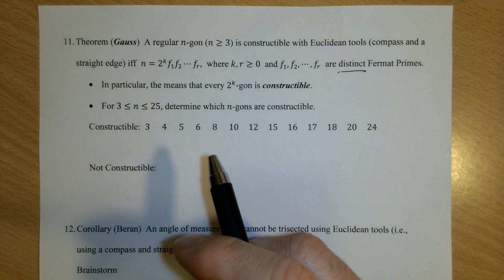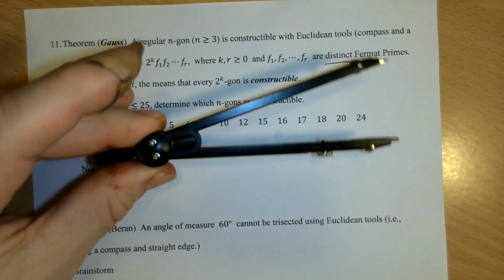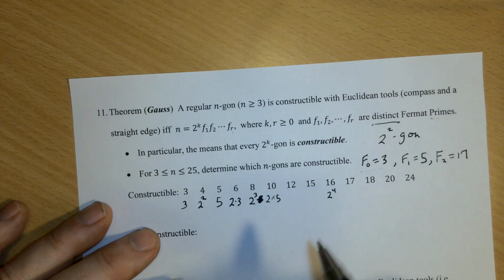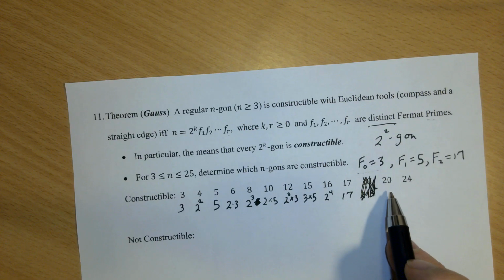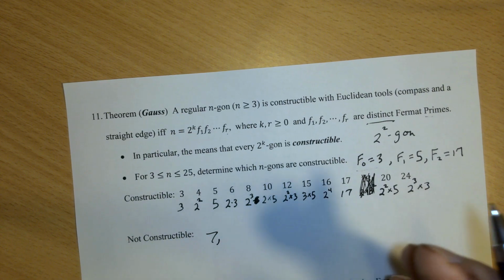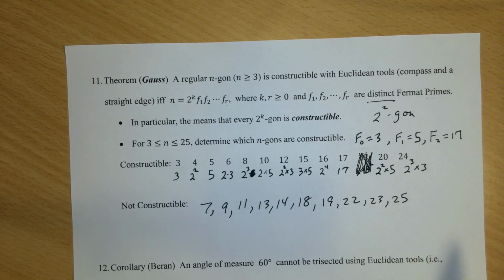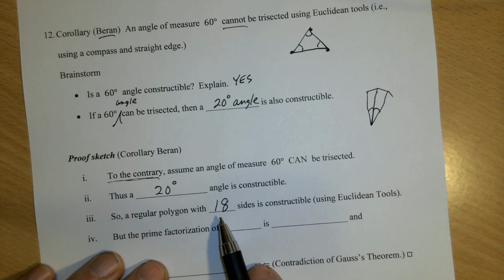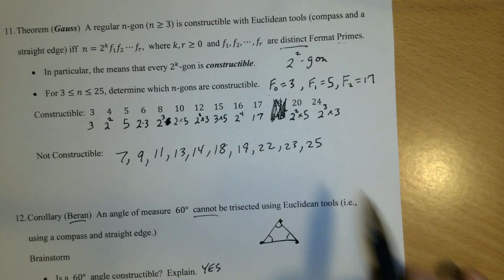Regular Polygons - 4.4.e